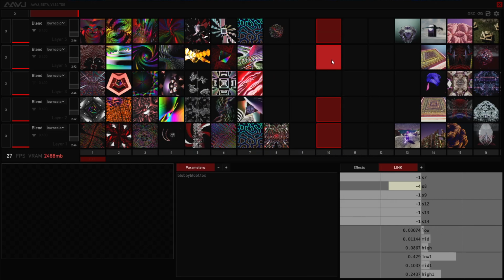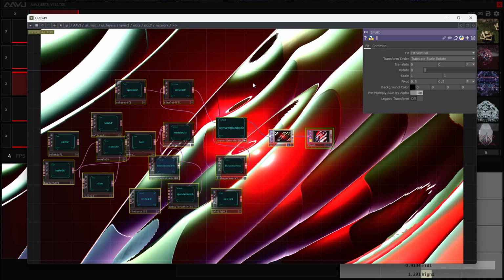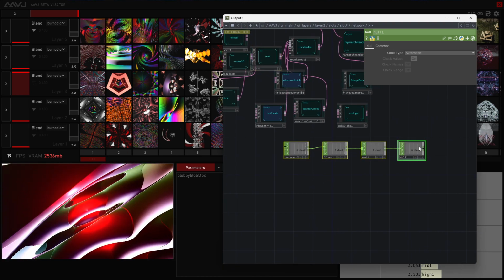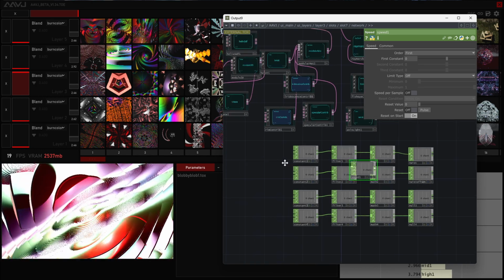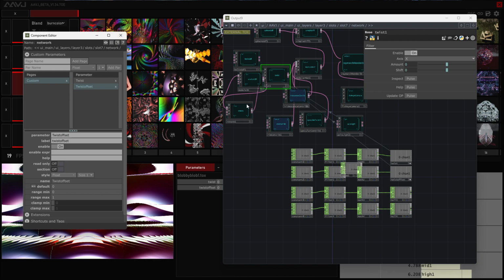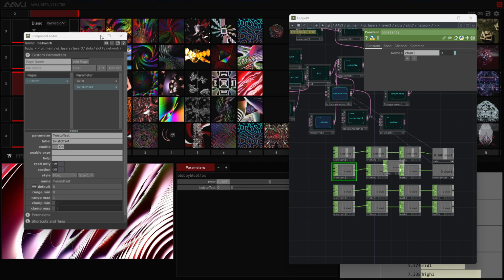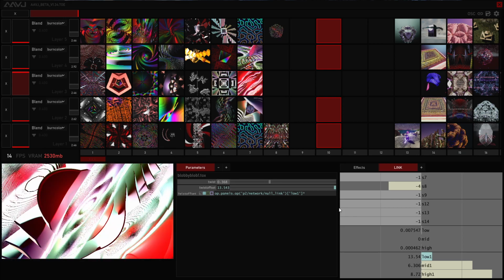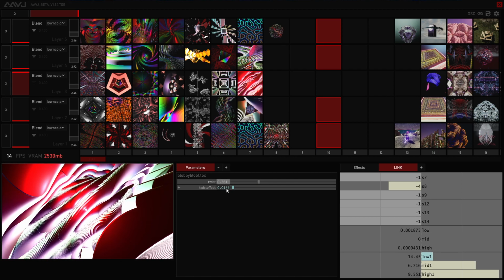Setting Parameters in AAVJ Beta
Cool stuff! Here I go over setting up Parameters that you can change for your individual projects within the AAVJ Beta. This can really help bring your projects to life!

Thanks a lot to Jack Anti Alias for the hard work behind the software, and for sharing it with us!